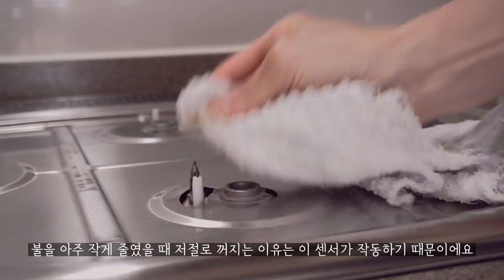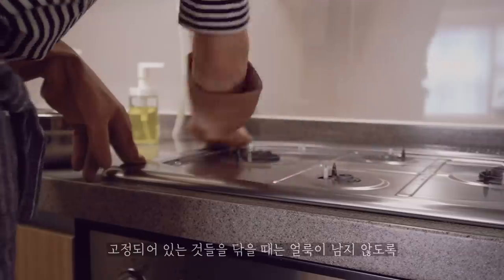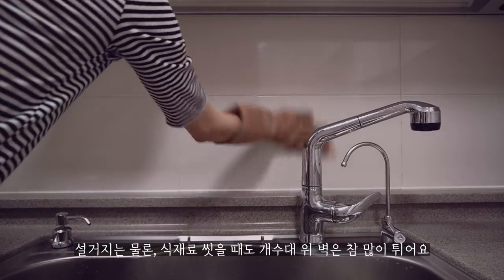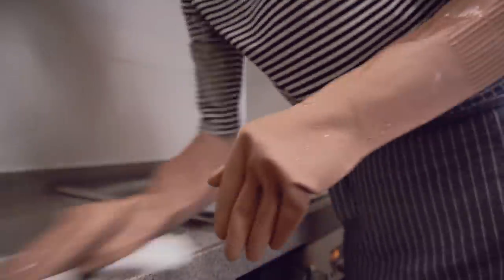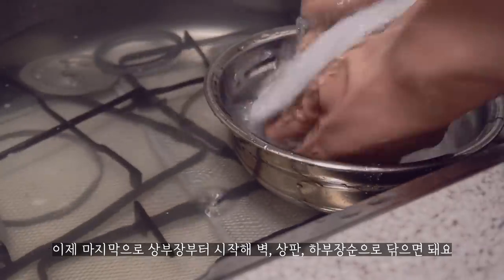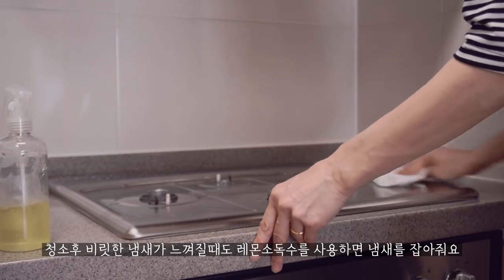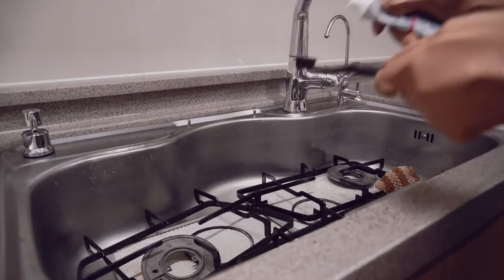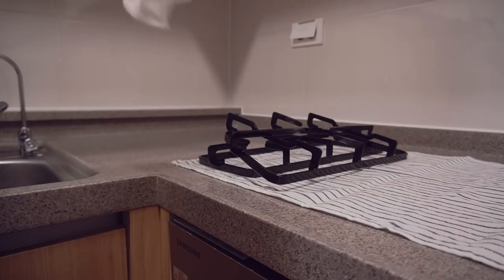SUB) 꼼꼼하게 제대로 하는 주방청소l Kitchen Cleaning Routine l Clean with me